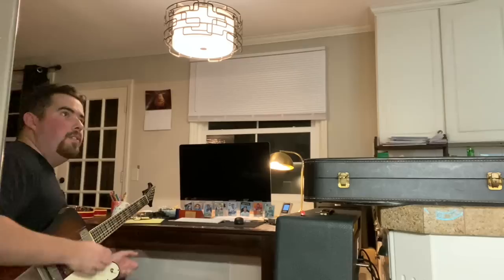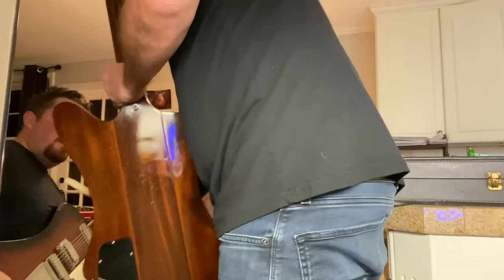1960s Gibson Firebird Shootout with Tom Bukovac + Justin Meyers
Friends + Firebirds! Tom + I jamming on my 1964 Gibson Firebird V and comparing his Firebird to mine. His has 250k pots, mine has 500k pots which 500k are stock.. but much brighter. I really liked his Firebird setup with the 250k pots, tames the high end. However, the stock 500k pots we found and heard a better tone in the middle pickup position. Man oh man does he make it sing!! WOW! The guitar had been sitting under a bed since 1970.. it needed a little love..

Tom got this thing rockin and educated me on firebirds as it’s a new guitar adventure for me since I’m more used to Les Pauls + SGs.

I thought this would be a nice video for you guys to enjoy and learn something new about firebirds. Be sure to check out Tom’s YouTube channel if you haven’t already which I’m sure you have haha! Love + peace.